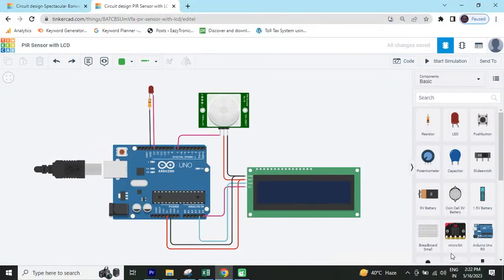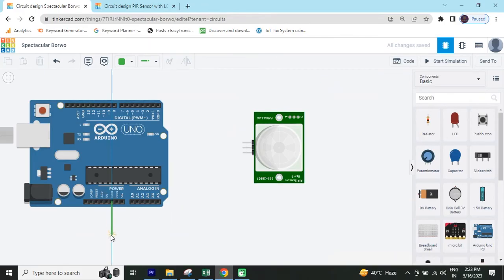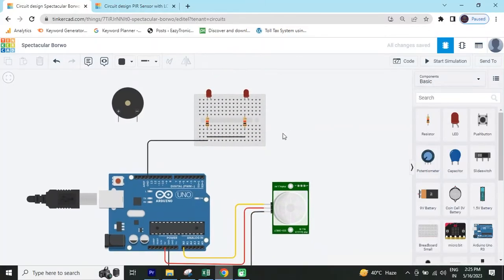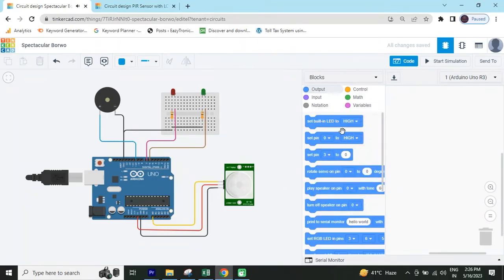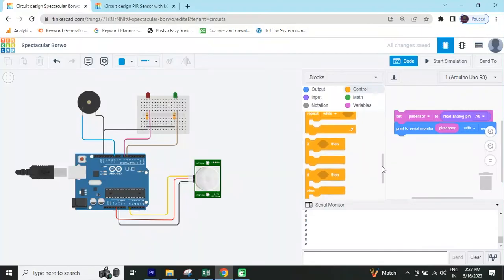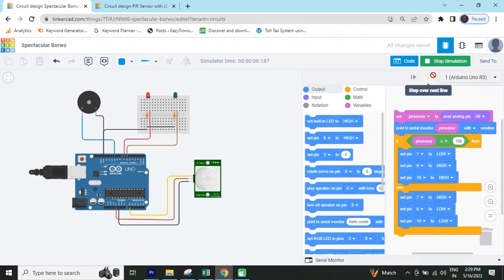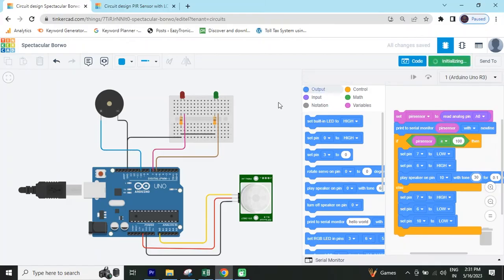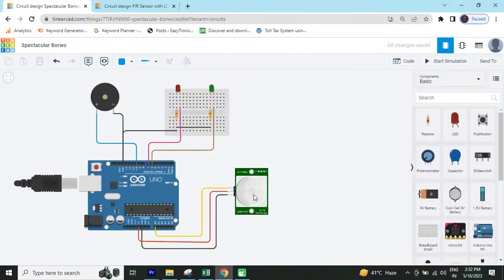Tinkercad Arduino Project : Motion Detector using PIR Sensor and Arduino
This video provide the interfacing of PIR sensor with Arduino UNO to develop a Door Buzzer system using online virtual tool tinkercad.com

Thanks.